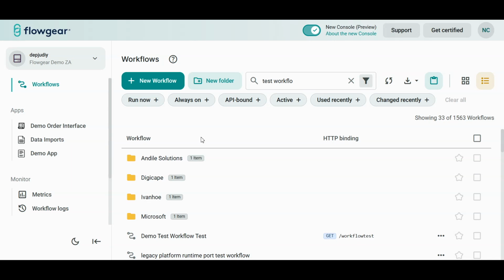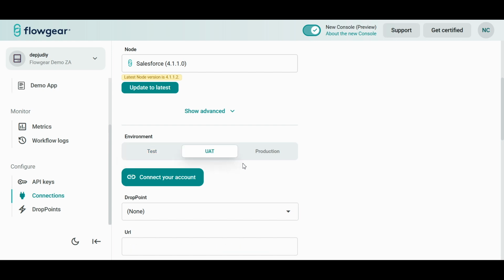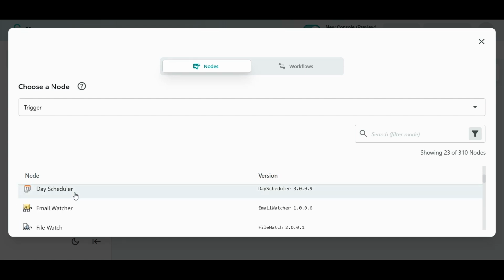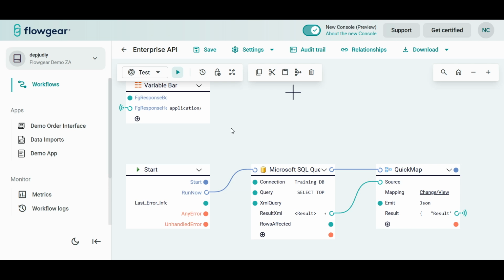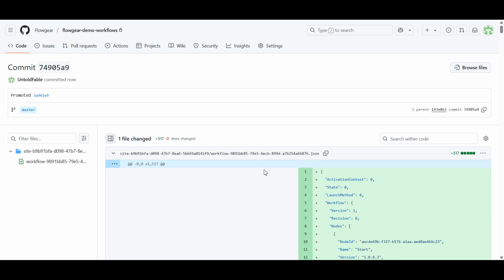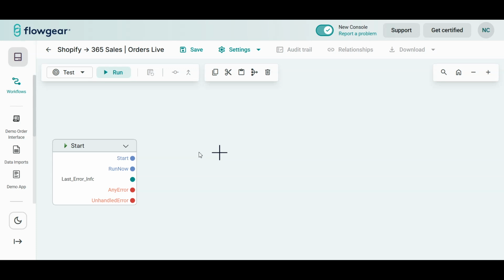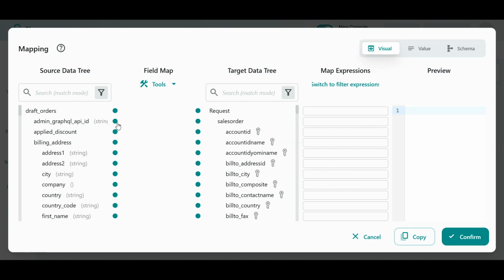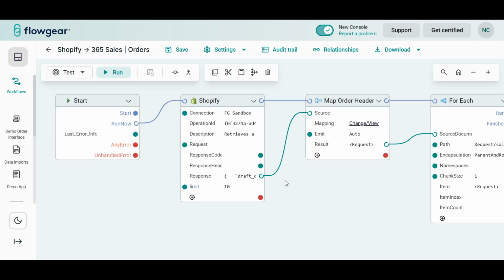Demo: Integrate Shopify with Dynamics 365 Sales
Use Case: Are you selling products and/or services in the e-commerce space? How are you getting those sales orders into your core applications? Use Flowgear to extract Sales Order data placed by customers in Shopify and send that data directly to Dynamics 365 Sales.

00:22 Logging in & Hosting
01:02 Navigating the Flowgear Console
04:12 Workflows and Nodes
08:00 Enterprise API
08:57 Revision Management
09:40 Release Management
11:32 Demo: Integrate Shopify with Dynamics 365 Sales
21:13 Flowgear Help Articles & Certification Course